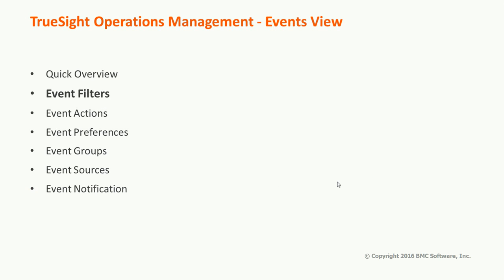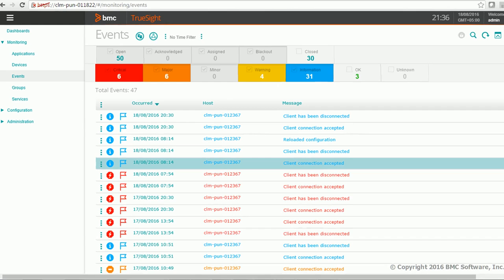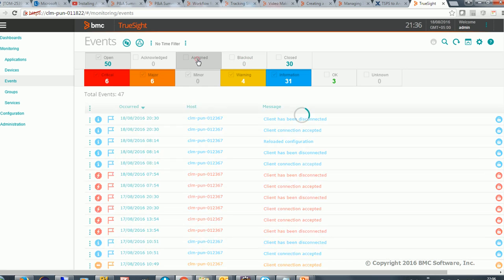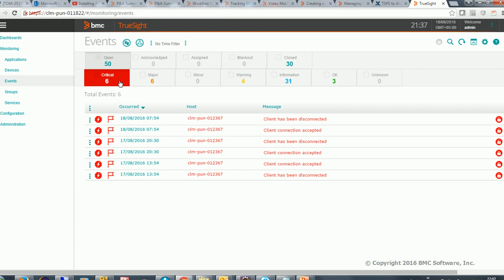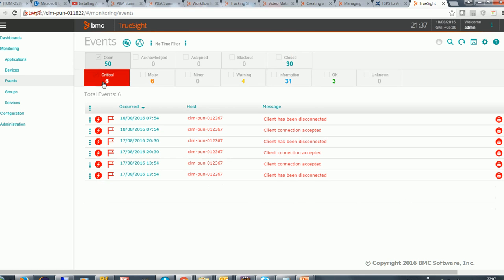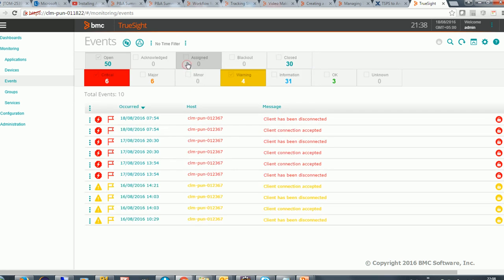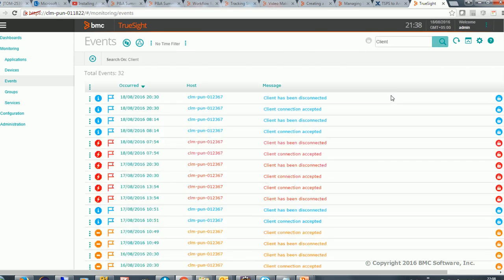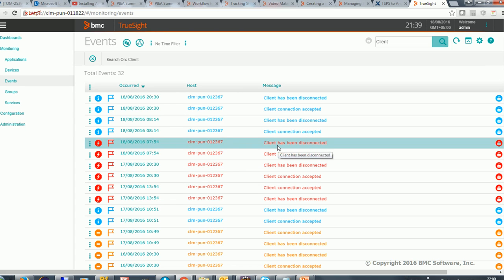BMC TSOM: How To Filter Event Views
See how you can filter out events so you see only relevant events for TrueSight Operations Management monitoring.

For more information on this topic, see the BMC Online Documentation Portal at wikiURL.